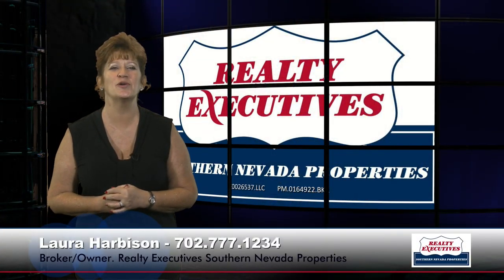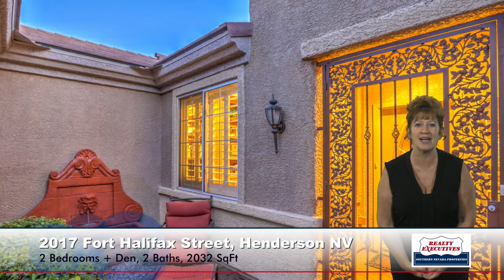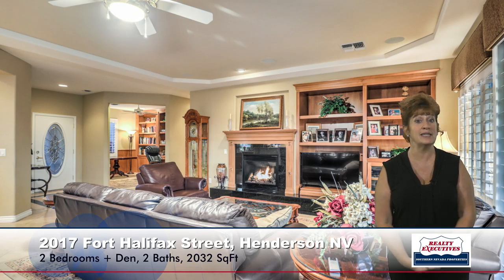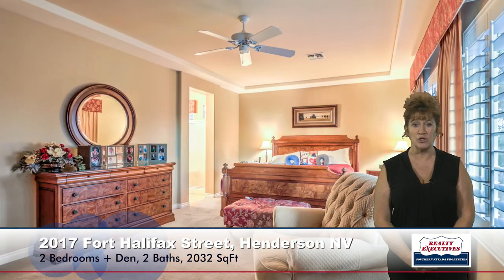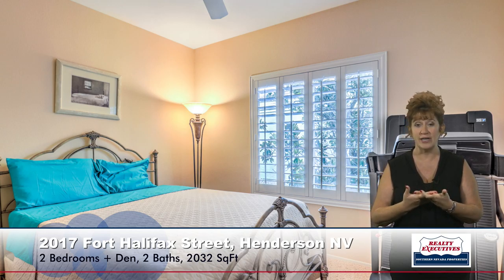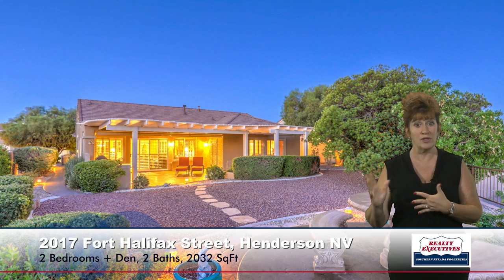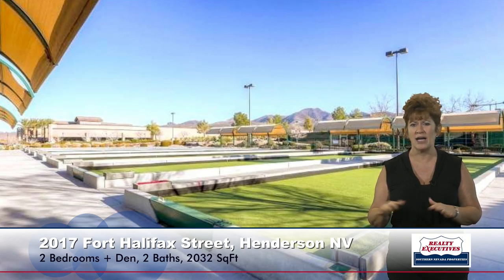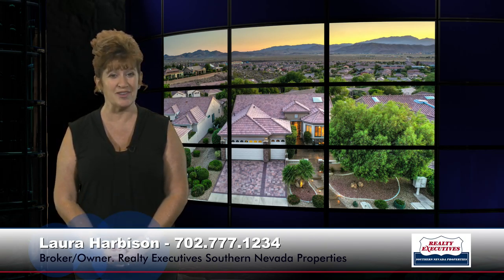Tour 2017 Fort Halifax with me!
2017 Fort Halifax Street, Henderson NV 89052 | Call for an inquiry or to reserve a date for a private viewing of this Sun City Anthem home. Also give us a call if you’re looking into selling or buying a home and we'll happily provide you the important information that you will need.

PROPERTY DETAILS:
Gorgeous Cambridge Floorplan on Elevated Lot!
Mountain and City Views!
2 Bedrooms plus Den/Office, 2 Baths, 3 Car Garage
Gated Courtyard Entry with Stack-Stone Accents and Fountain
Great Room boasts Coffered Ceilings, B/I Entertainment Center, Surround Sound Speakers, Gas Fireplace & Tile Flooring
Formal Dining Area with Tile Flooring
Foyer Featuring Black Marble Diamond Mosaic
Decorative Front Door with Iron Security Door
Island Kitchen features Corian Countertops, Upgraded Cabinets with Glass Inserts, Pull-Out Shelves, Extended Cabinets, Menu Desk, Recipe Windows, Recessed Lighting, Skylight, Breakfast Bar, Pot Shelves, Reverse Osmosis Unit and Stainless Steel GE Profile Appliances including Refrigerator, Dishwasher, Gas Cooktop, Microwave & B/I Electric Oven w/Convection Feature
Den/Office with Ceiling Fan, B/I Book Case, Recessed Lighting & Carpet
Interior features include Tile on Diagonal, Plantation Shutters, Custom 2-Tone Paint, Raised Panel Doors with Lever Handles and Alarm System
Spacious Master Suite features Coffered Ceiling, Sitting Area, Ceiling Fan, Walk-In Closet with Personal Safe, Door to Rear Patio with Iron Security Door, & Carpet, and Master Bath with Jacuzzi Tub, Shower with Grab Bars, Raised Vanity with Dual Sinks, Glass Block Window
Secondary Bedroom with Ceiling Fan, Carpet, Cable & Phone Jacks
Guest Bath with Shower and Tile Flooring
Laundry Room features B/I Cabinets, Utility Sink, Washer & Gas Dryer
Exterior features include Gated Courtyard Entry with Fountain, Paver Driveway, Stamped Concrete & Security Doors
Partially Fenced Rear Yard features Spa, Extended Covered Patio with Motorized Shade Awning, Ceiling Fan & B/I BBQ with Refrigerator
Fully Insulated 3 Car Garage with Automatic Door Openers, Cabinets, Work Bench and Epoxy Floor Coating
Water Conditioner and Gas Water Heater with Seismic Straps and Recirculating Pump
Low Maintenance Landscaping on Automatic Irrigation System

ADDITIONAL LINKS:
Las Vegas Home Valuation Analysis